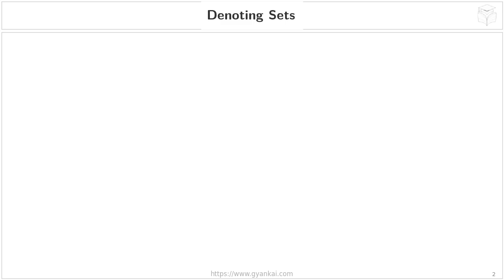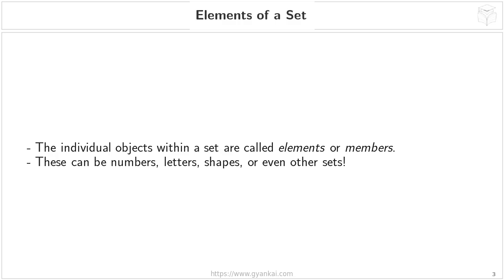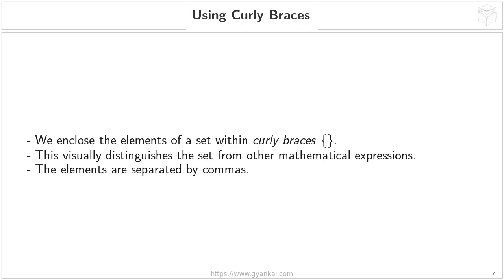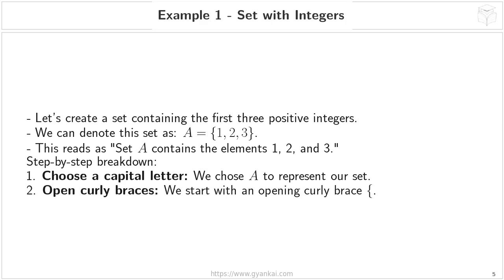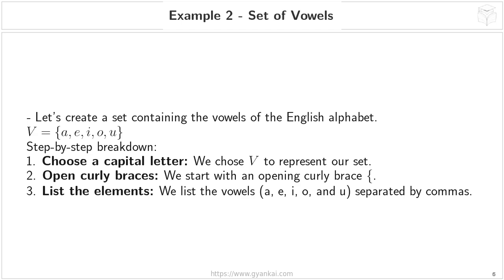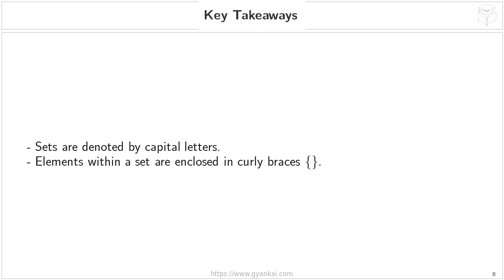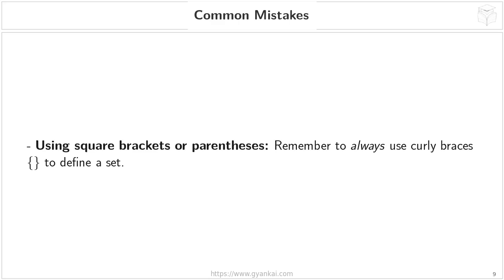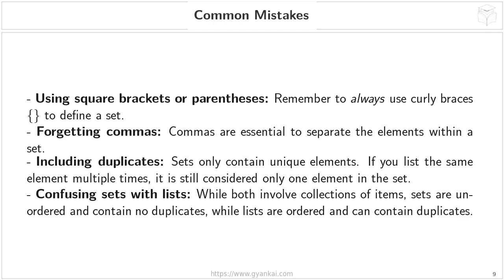Standard Mathematical Sets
Master the foundations of Set Theory in this comprehensive Class 11 NCERT Mathematics tutorial. This video covers "Sets and their Representations," providing a clear breakdown of standard mathematical sets including Natural Numbers ($\mathbb{N}$), Integers ($\mathbb{Z}$), Rational Numbers ($\mathbb{Q}$), and Real Numbers ($\mathbb{R}$). We also explore the specific notation for positive numbers ($\mathbb{Z}^+, \mathbb{Q}^+, \mathbb{R}^+$). Perfect for students looking to build a strong mathematical foundation!